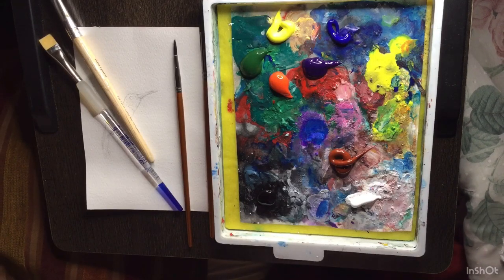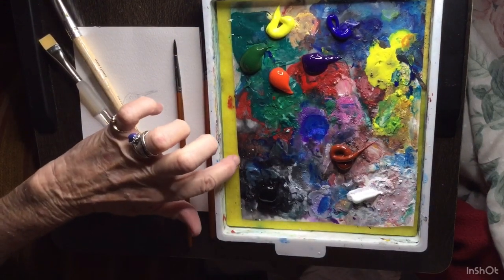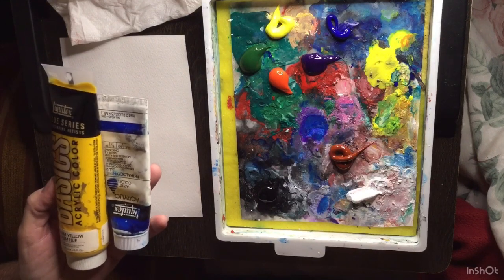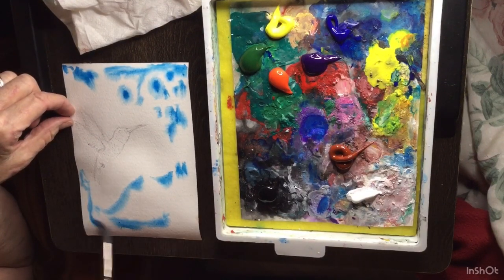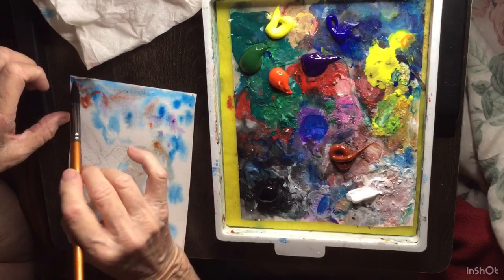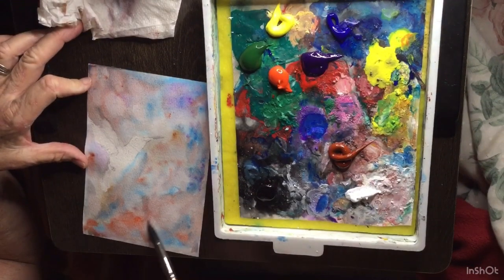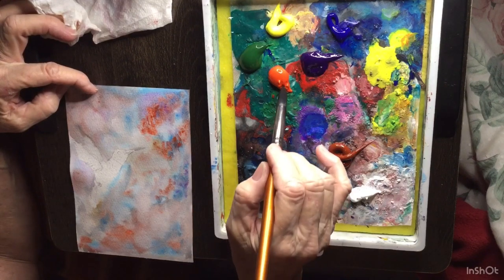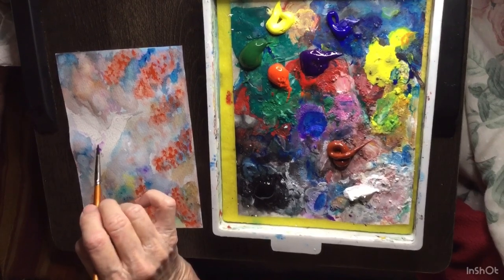Step-by-step painting a hummingbird with acrylic like you would with watercolor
I sketched out my hummingbird beforehand to save more time for painting. I sped up parts of my video so you wouldn’t get bored from my repetitive painting techniques. I’m learning how to conduct and submit my tutorials so you get the most out of them. If you have any suggestions, please let me know. I appreciate all the help I get. I plan to do many wonderful things to make my channel fun for everyone. Thank you very much. I heard that it helps if you watch my videos to the end. So, PLEASE help me make them fun for you. Thank you again.

Put a smile on your face as often as possible. Before I close my eyes to sleep and after I wake I think of all the things I am grateful for. If I think of the things that make me feel happy, I don’t get stuck on the things that make me feel angry and sad. When I smile, I automatically feel better. There’s a time to grieve, a time for playing, a time for seriousness. I do my best to live in the moment like Eckhart Tolle teaches.